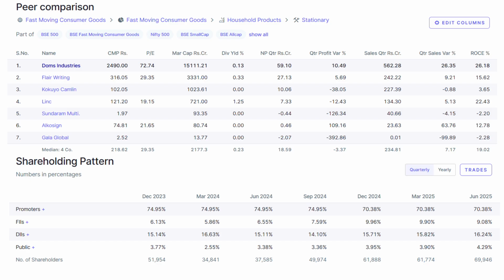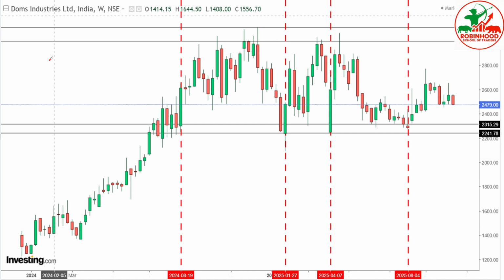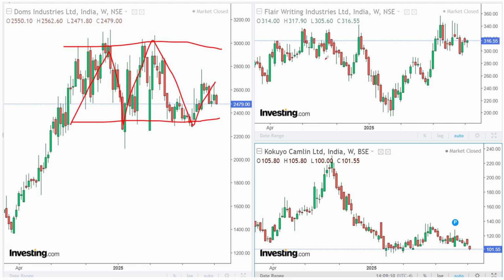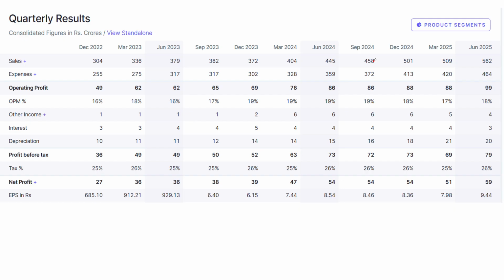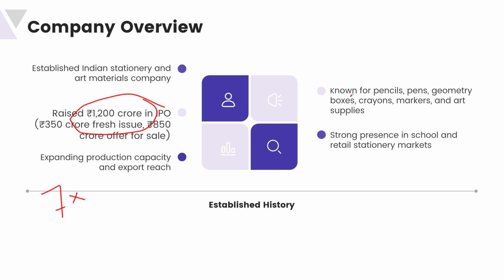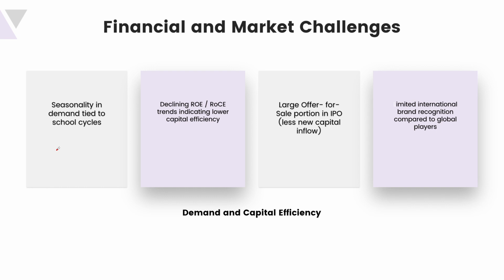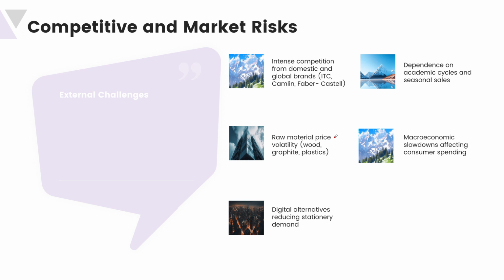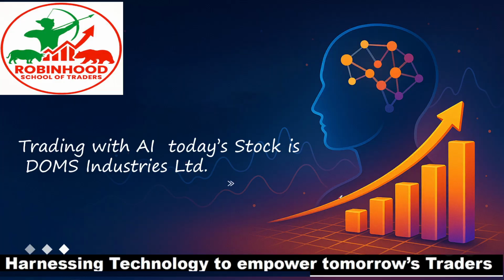DOMS Industries — Fundamental, Technical & AI-Driven Swing Analysis